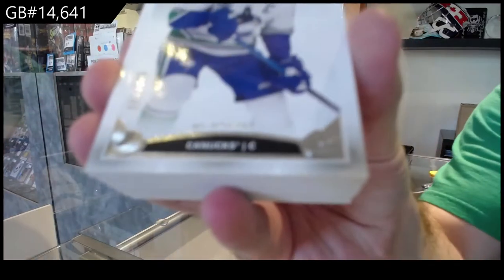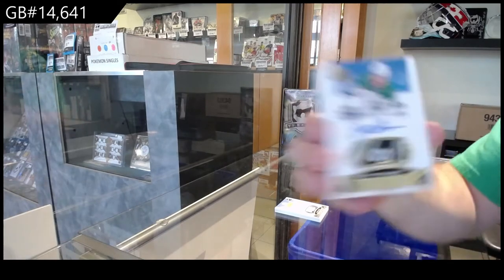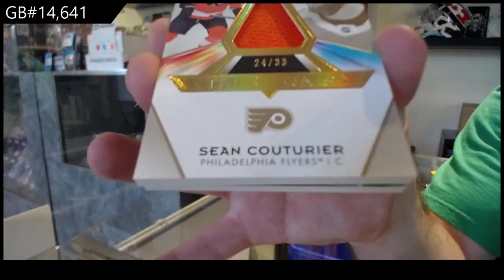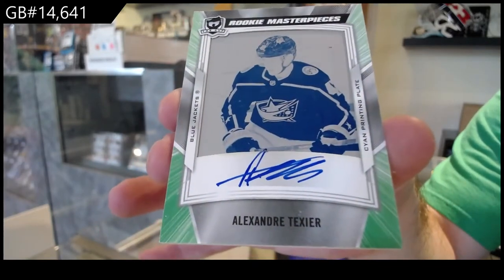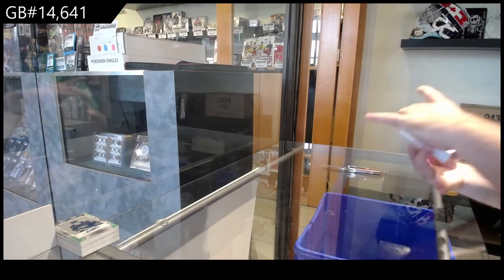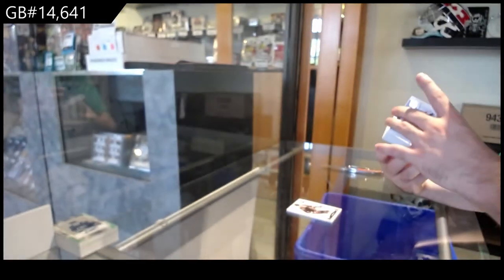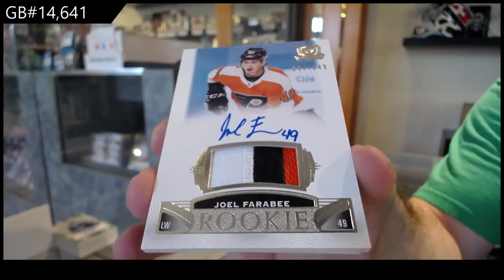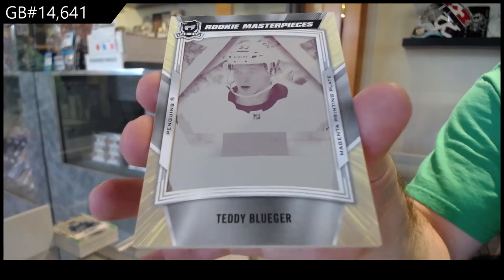19-20 Upper Deck The Cup Hockey 2 Tin Break - C&C GB #14,641